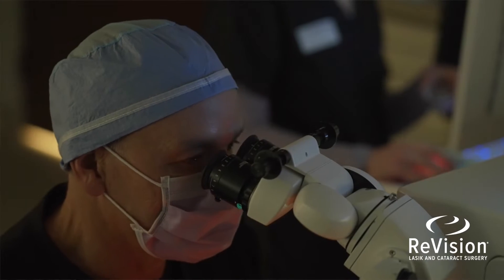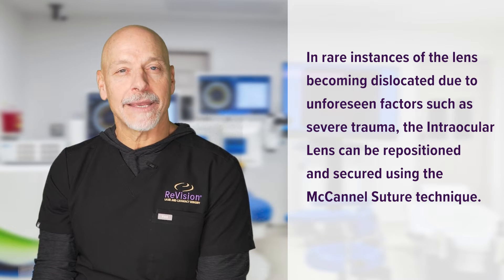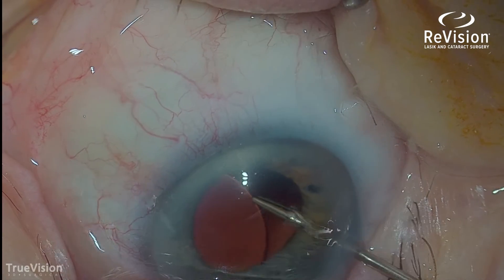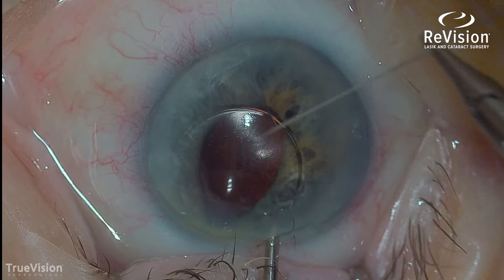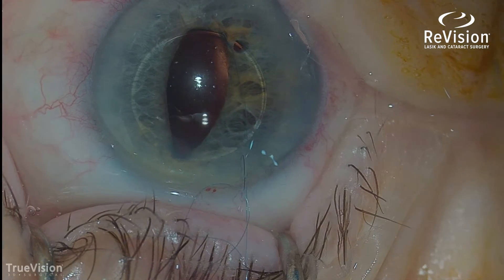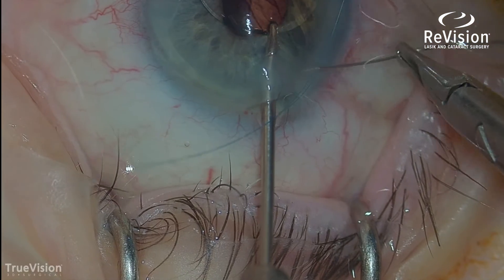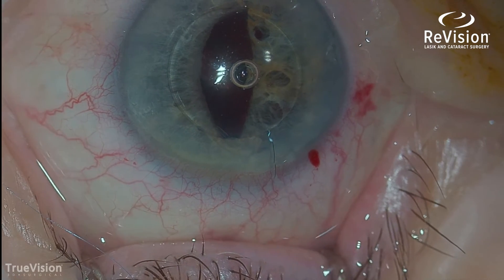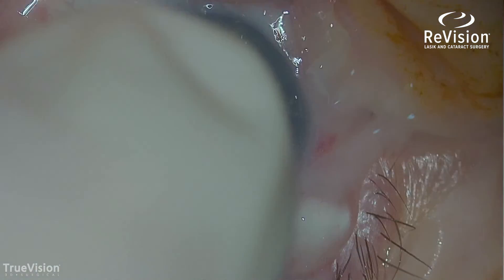Intraocular Lens Reposition Using McCannel Suture *WATCH SURGERY*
Go into the ReVision LASIK & Cataract Surgery Suite with Dr. James Schumer as he repositions an Intraocular Lens dislodged after the eye experienced severe trauma. Dr. Schumer talks through each step of this rare procedure and how using the McCannel Suture technique to secure the lens ensures proper placement for the lifetime of the patient.

ReVision LASIK & Cataract Surgery specializes in refractive, cataract and cornea procedures. Utilizing advanced technology and techniques, ReVision provides patients with custom solutions to achieve the best possible vision.